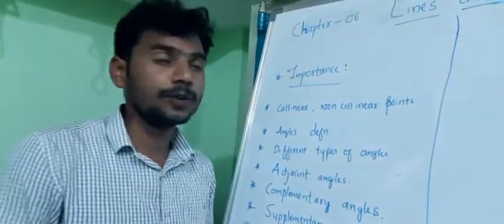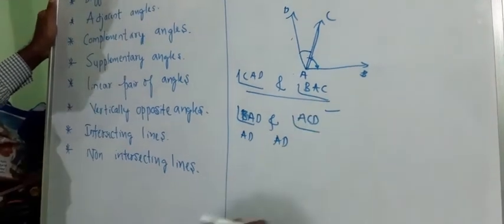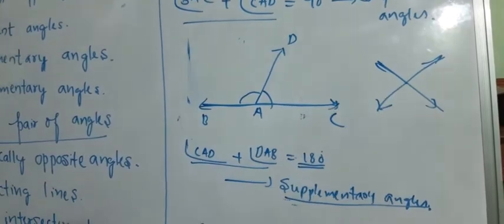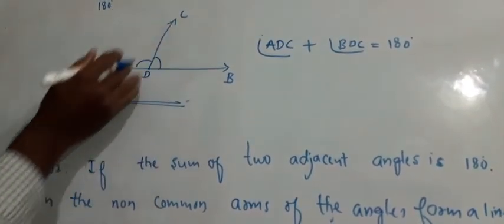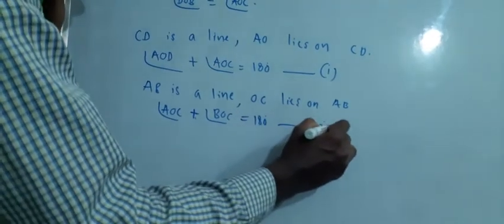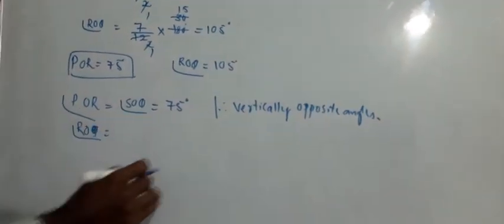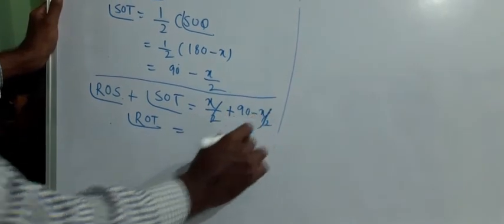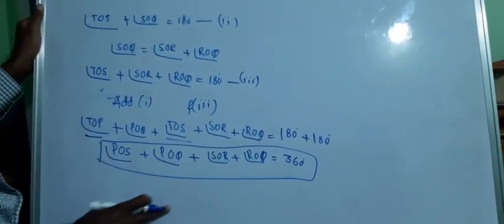Class 09 chapter 06, exercise 6.1 introduction